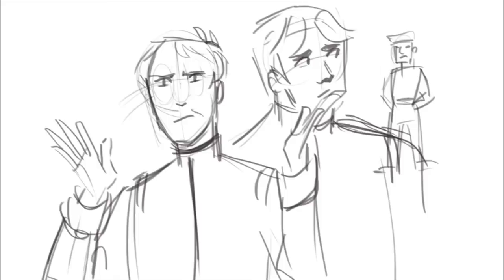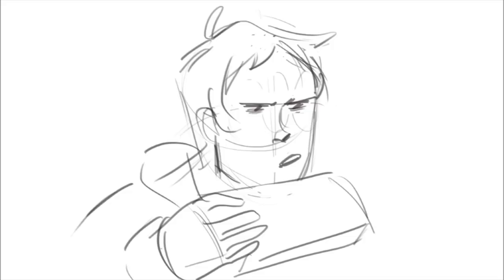(Lance is an) ALLSTAR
HAPPY BIRTHDAY LANCE!!!

I've risen from the dead to present you with this animatic praising the one and only Lance, the blue paladin, the stars in the sky.
Hope you guys like watching as much as I liked making this!! :D

Song: Allstar by Smash mouth
art: theamazincactus (*wonk*)